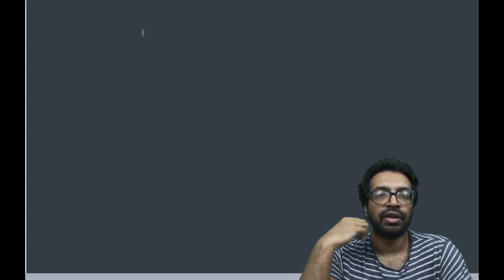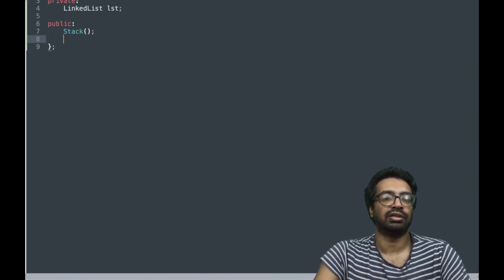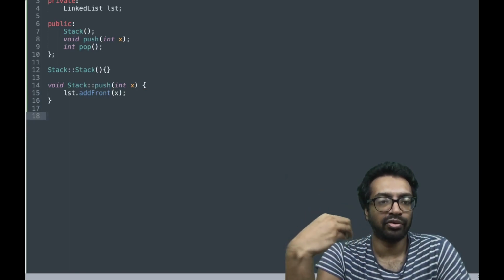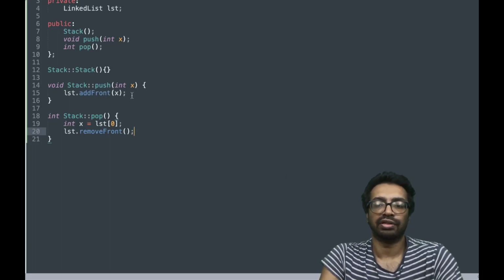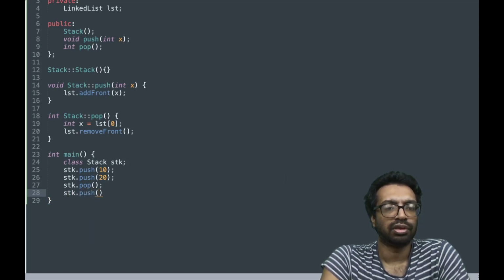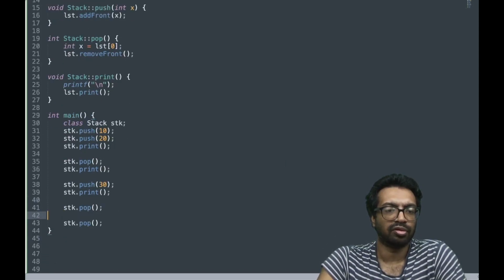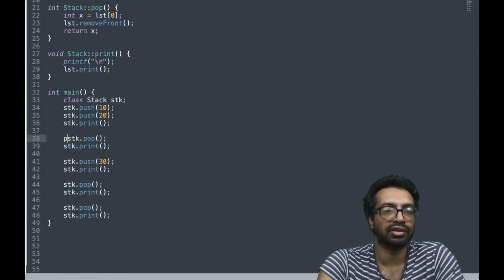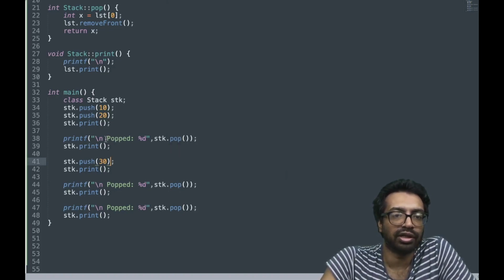21.3 Stack implementation (lab)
We implement the Stack ADT using our linked list ADT.